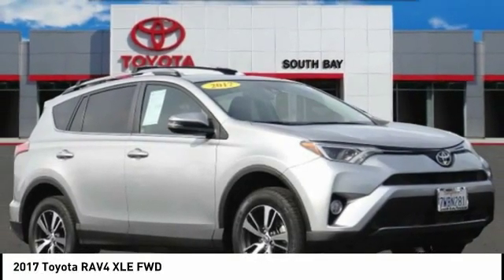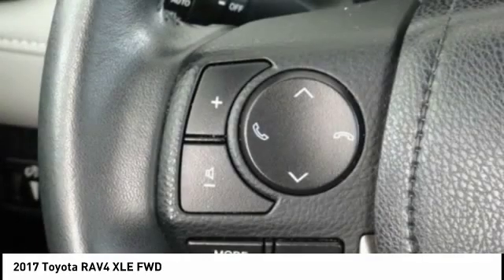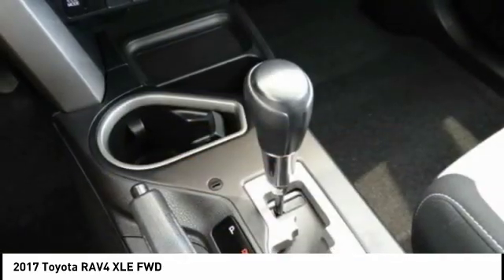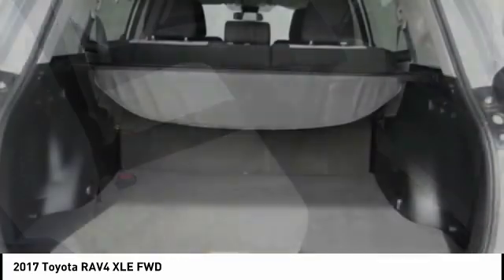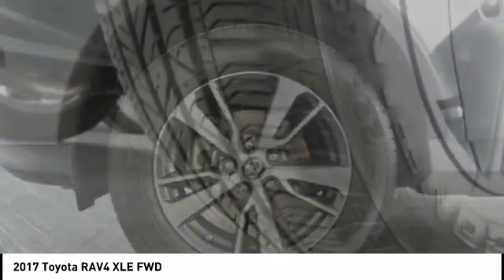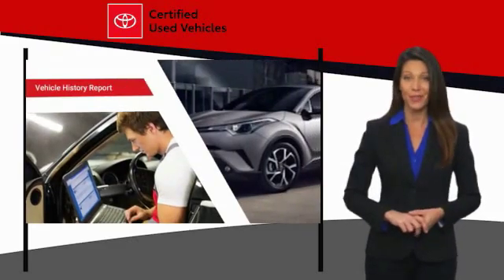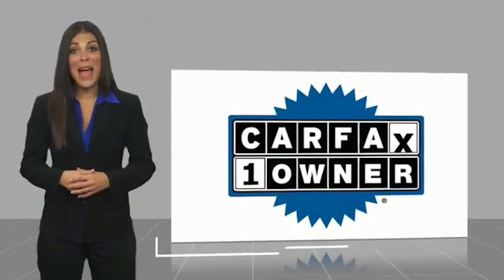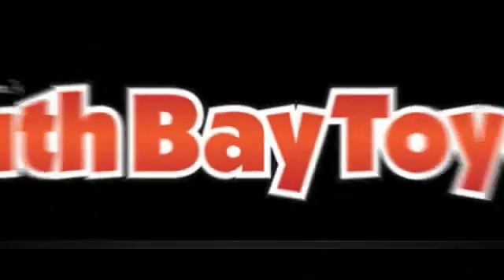2017 Toyota RAV4 Gardena,Torrance,Hawthorne,Carson,Compton 253747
2017 Toyota RAV4 XLE FWD

SOUTH BAY TOYOTA, PROUDLY SERVING GARDENA, TORRANCE, HAWTHORNE, CARSON, COMPTON, AND SURROUNDING CALIFORNIA LOCATIONS THIS SILVER 2017 Toyota RAV4 IS EQUIPPED WITH A Engine: 2.5L DOHC 4-Cylinder w/Dual VVT-i, AUTOMATIC TRANSMISSION, AND RECEIVES AN ESTIMATED 23 City/30 Hwy MPG. CONTACT SOUTH BAY TOYOTA TO SCHEDULE A TEST DRIVE AND TAKE THIS 2017 Toyota RAV4 HOME TODAY, OR VISIT OUR SHOWROOM CONVENIENTLY LOCATED AT 18416 SOUTH WESTERN AVE GARDENA CALIFORNIA 90248. Recent Arrival! Odometer is 22169 miles below market average! CARFAX One-Owner. Clean CARFAX. **CLEAN CARFAX 1 OWNER**, **TOYOTA FACTORY CERTIFICATION INCLUDED IN THE PRICE**, This vehicle has passed a 160 point inspection by our Toyota Certified Technicians., Power Door Locks, 4-Wheel Disc Brakes, ABS brakes, Auto High-beam Headlights, Carpet Cargo Mat, Carpet Floor Mats, Distance-Pacing Cruise Control, Dual front impact airbags, Dual front side impact airbags, Electronic Stability Control, Exterior Parking Camera Rear, Fabric Seat Trim, Four wheel independent suspension, Front anti-roll bar, Front fog lights, Fully automatic headlights, Heated door mirrors, Knee airbag, Low tire pressure warning, Occupant sensing airbag, Overhead airbag, Power door mirrors, Power moonroof, Radio: Entune AM/FM/CD/MP3/WMA Playback w/6 Speakers, Rear anti-roll bar, Rear Bumper Protector, Remote keyless entry, Roof Rails, Spoiler, Tachometer, Tonneau Cover, Turn signal indicator mirrors. Certified. Silver Sky Metallic 2017 Toyota RAV4 XLE FWD 6-Speed Automatic 2.5L 4-Cylinder DOHC Dual VVT-i 23/30 City/Highway MPG Toyota Certified Used Vehicles Details: * Warranty Deductible: $50 * Powertrain Limited Warranty: 84 Month/100,000 Mile (whichever comes first) from TCUV purchase date * Roadside Assistance * Vehicle History * Limited Comprehensive Warranty: 12 Month/12,000 Mile (whichever comes first) from certified purchase date. Roadside Assistance for 1 Year * Transferable Warranty * 160 Point Inspection Awards: * 2017 IIHS Top Safety Pick+ * 2017 KBB.com 10 Best SUVs Under $25,000 * 2017 KBB.com 10 Most Awarded Brands * 2017 KBB.com Best Resale Value Awards It's Time to SAVE at South Bay! Call today! Reviews: * Generous cargo space; corners with confidence while remaining comfortable; advanced safety features are now standard on all models; feature-rich and easy-to-use infotainment systems. Source: Edmunds